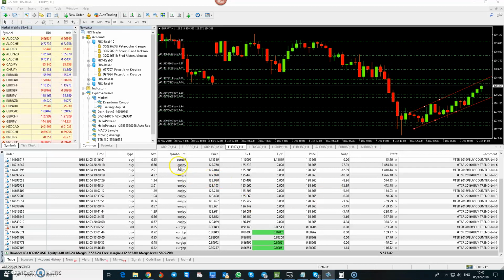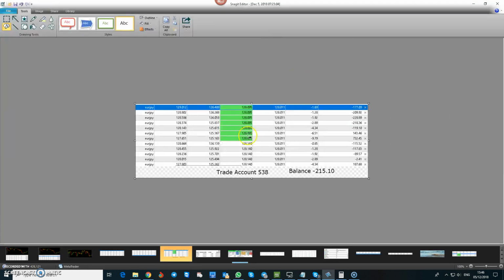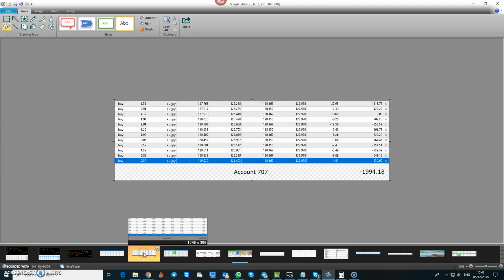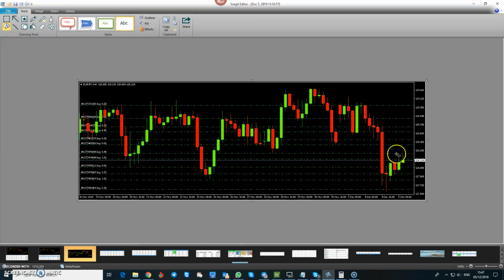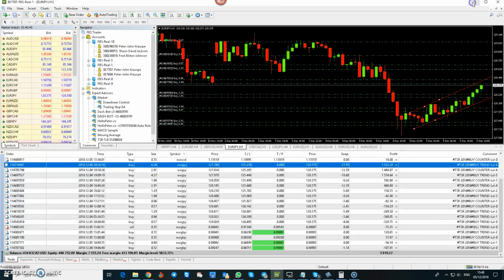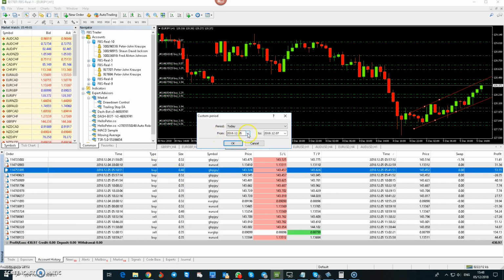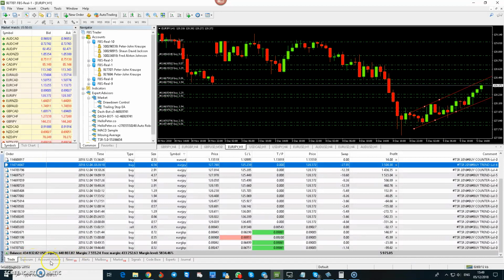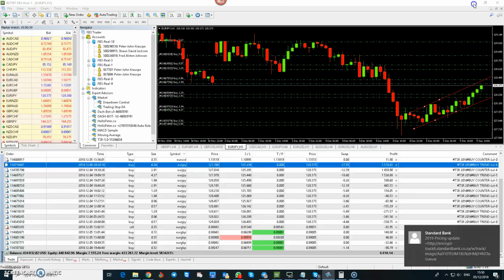Robot sets up manual trading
HelloPeter Robot, setup up the trade, and I take over converting what would have been $2-3 profit into $60+ profit on one leg of trading.